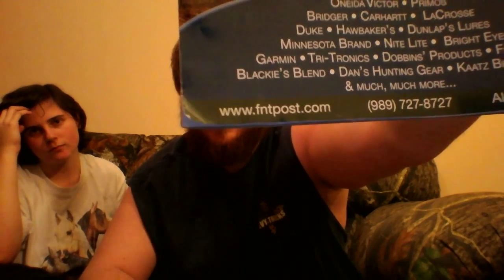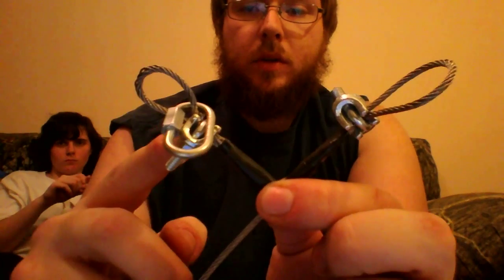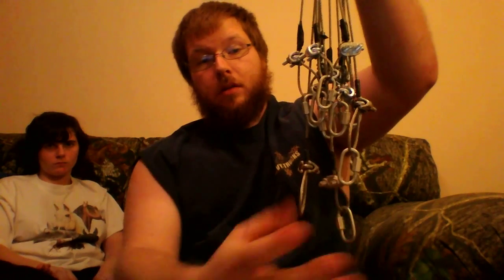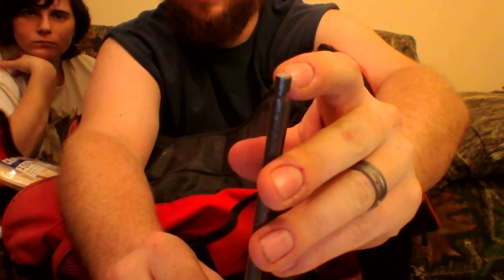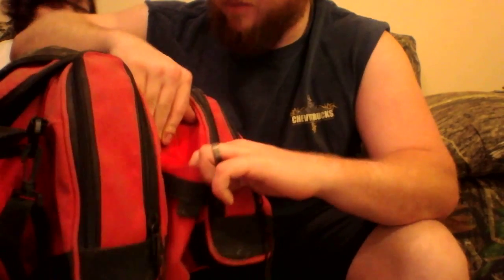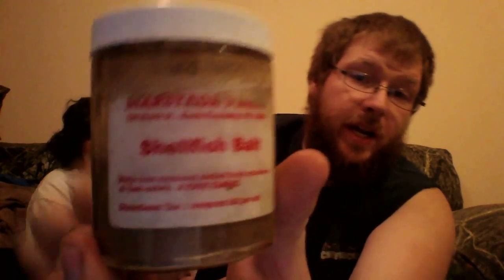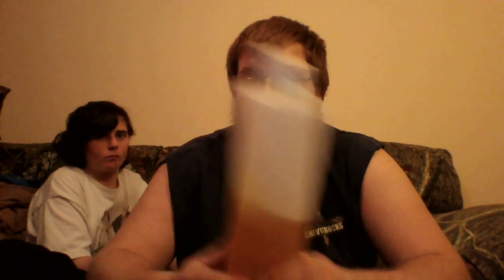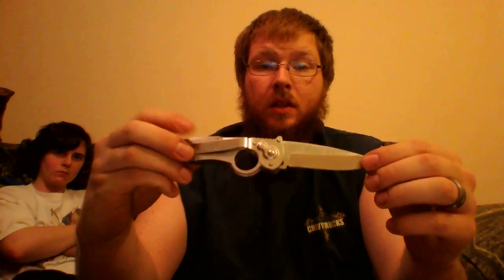some of my coon hunting gear